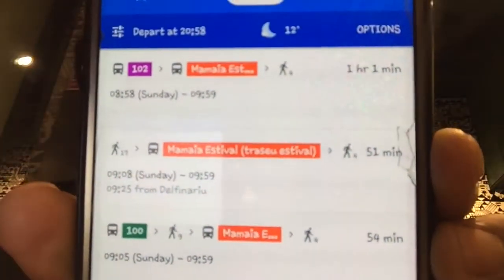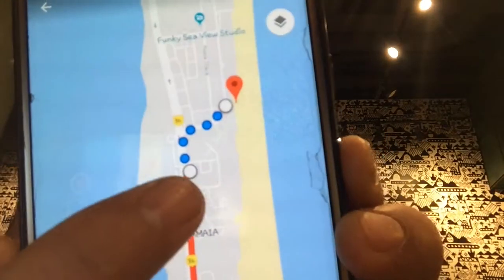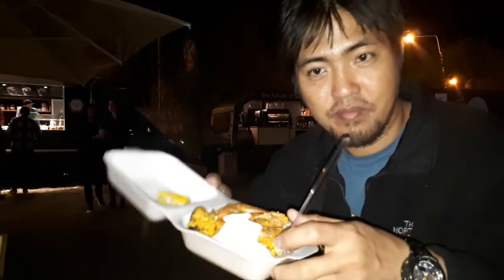Mamaia night life : LIFE AT SEA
Its spring time and that means Mamaia is already open. Me and my crew mates go there to experience there night life party.